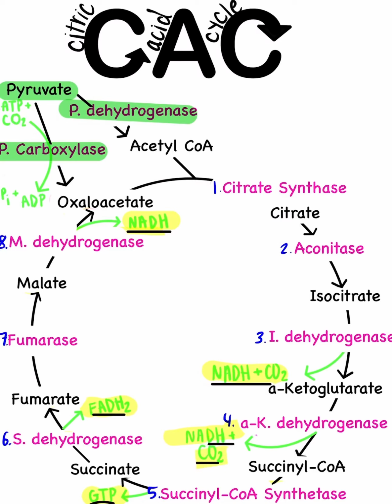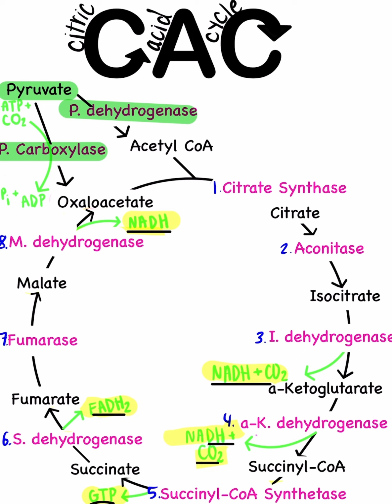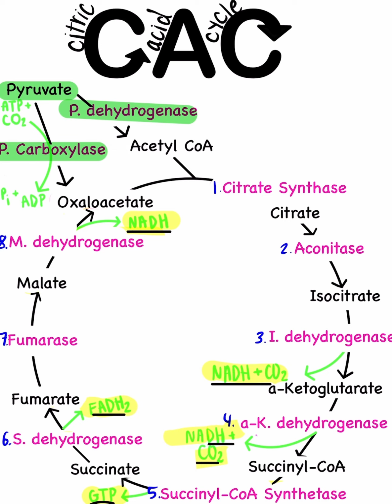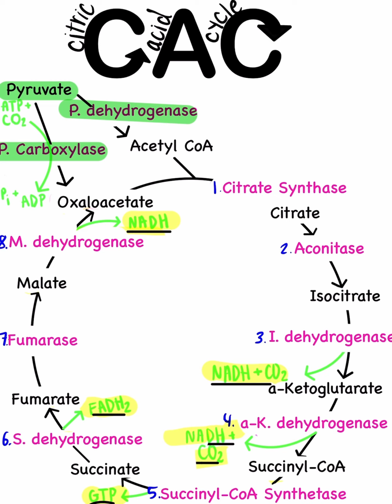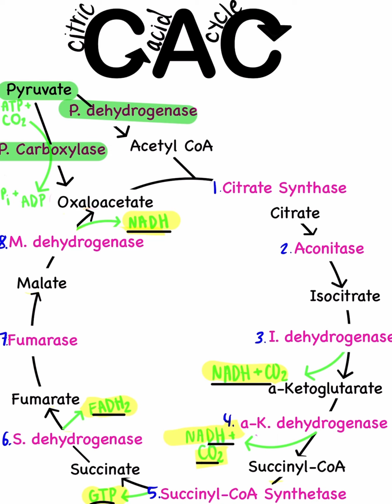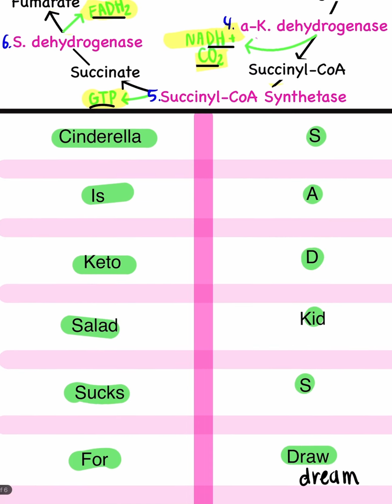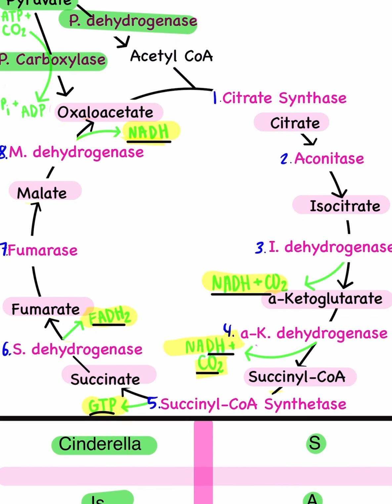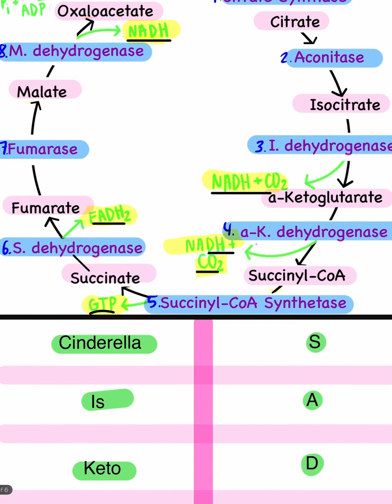Citric acid cycle, Krebs cycle, tricarboxylic acid cycle